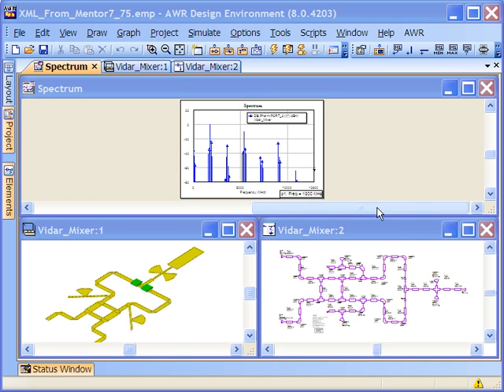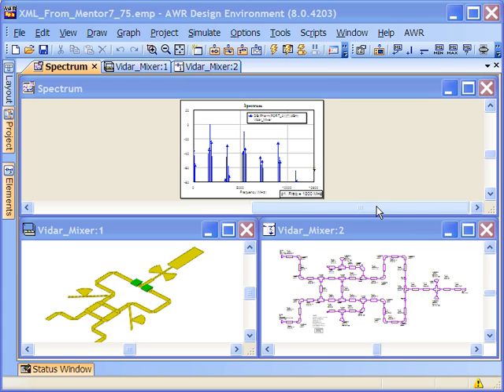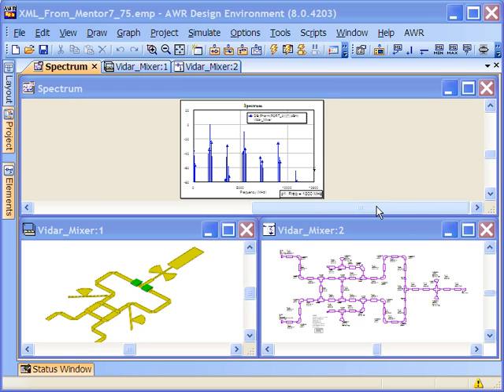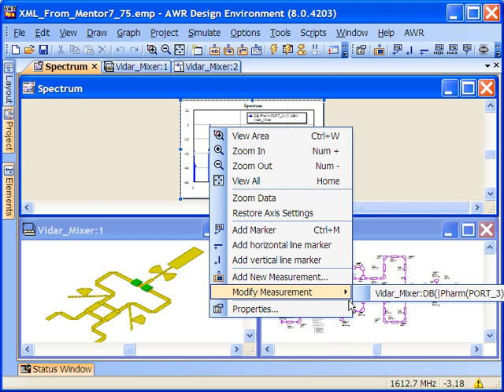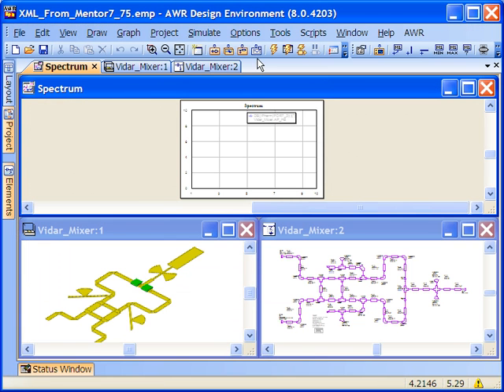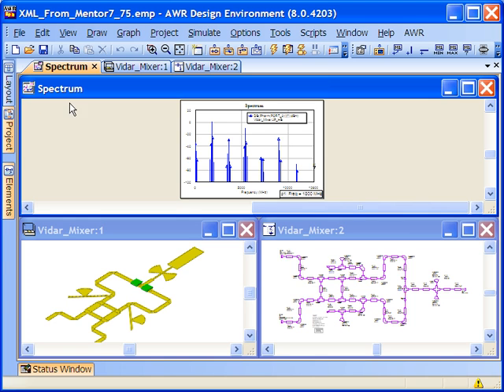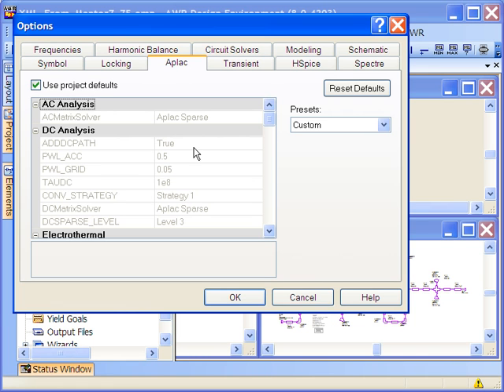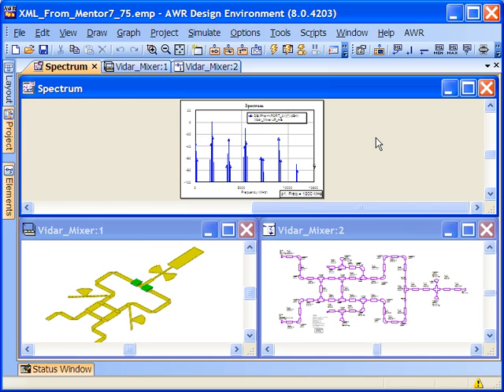Feature: APLAC: Harmonic Balance (HB)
This video demonstrates APLAC harmonic balance simulator.